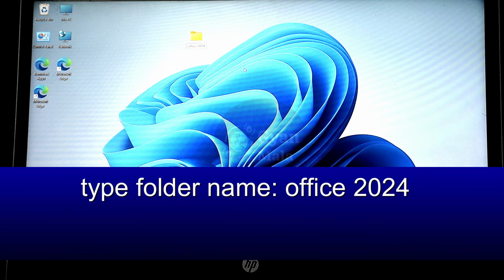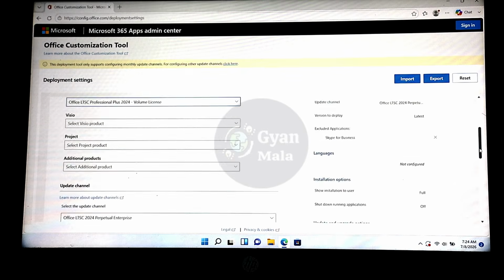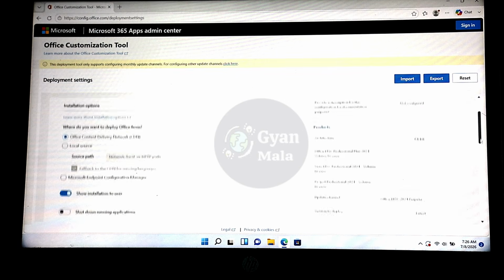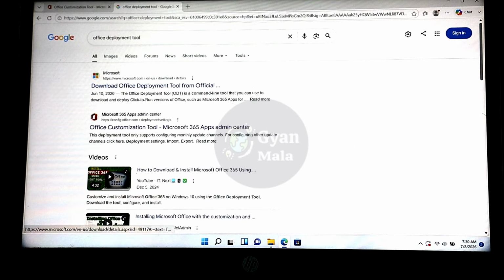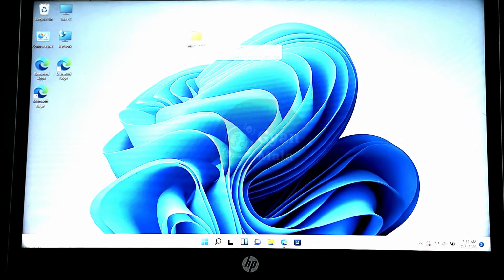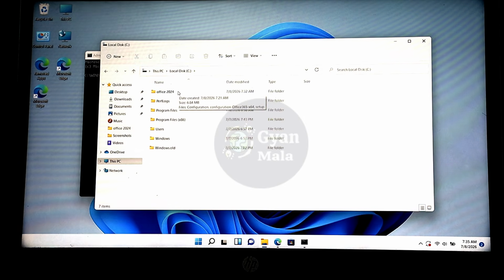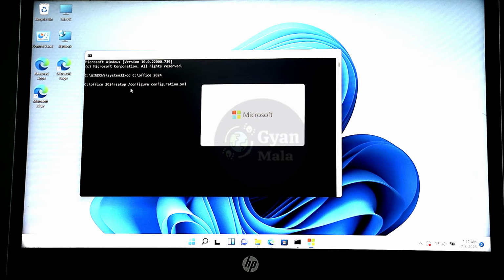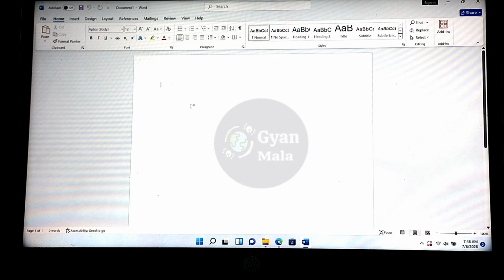How to Download & Install Microsoft Office 2024 for FREE | Complete Step by Step Guide (2026)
Learn how to download and install Microsoft Office 2024 step by step using the Office Deployment Tool (ODT) and Configuration XML file. In this complete tutorial, you'll learn how to download the required tools, configure Office, run the installation command in Command Prompt, and successfully install Microsoft Word, Excel, PowerPoint, and other Office apps on Windows 10 and Windows 11.

📌 In this video:
✔ Download Office Customization Tool
✔ Create Configuration XML
✔ Download Office Deployment Tool
✔ Install Microsoft Office 2024
✔ Open Microsoft Word for the first time
✔ Easy step-by-step guide for beginners